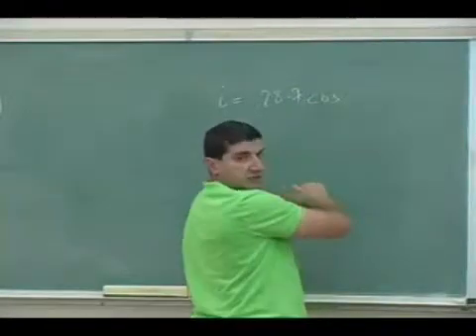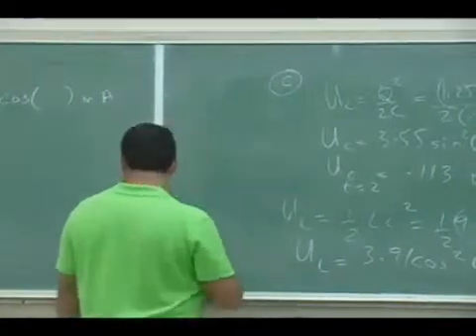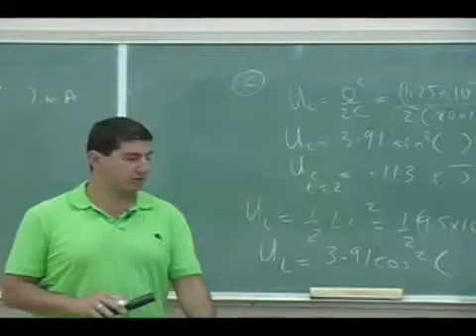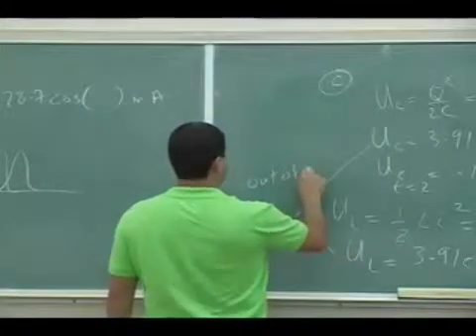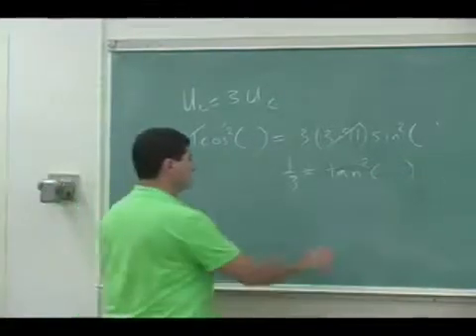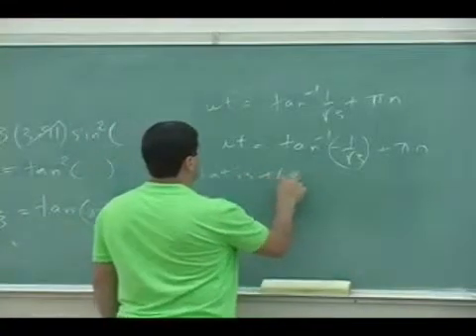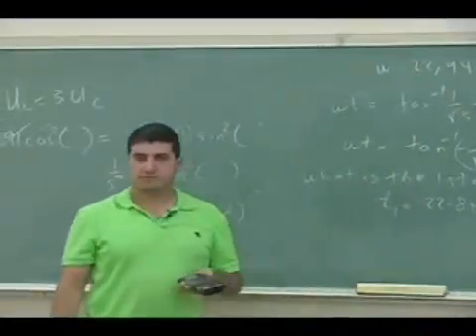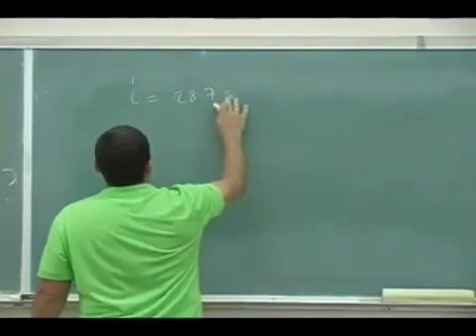LC Circuits Example 1 Part 3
This clip shows the application of the theory of LC circuits to an actual circuit involving one capacitor and inductor.  (Part 3)